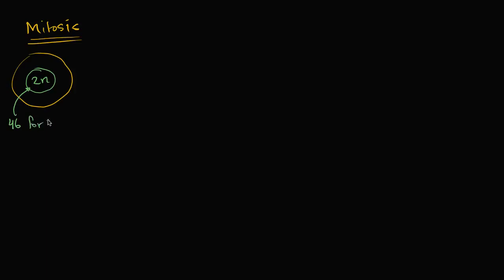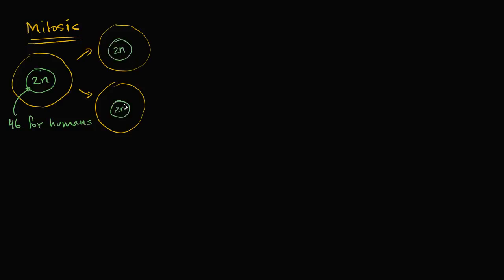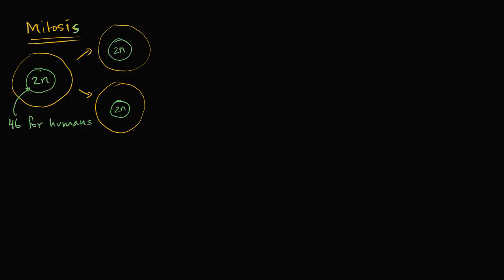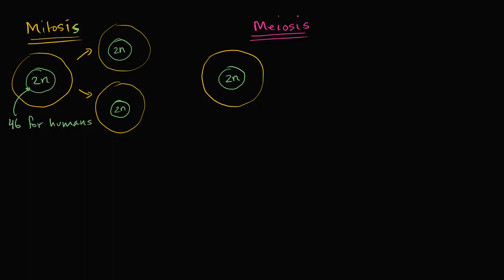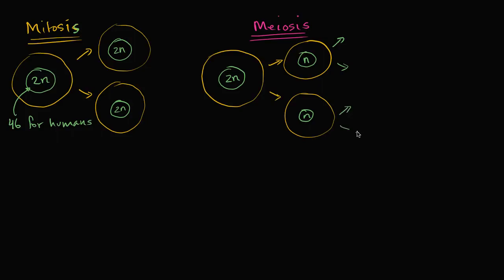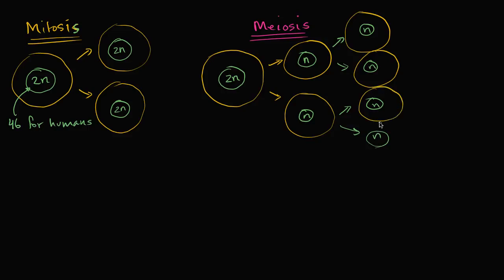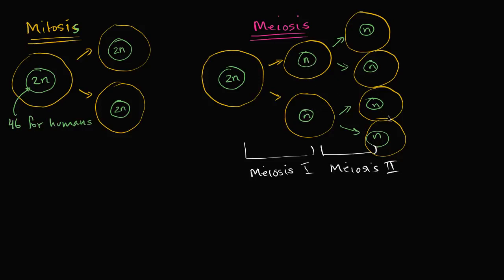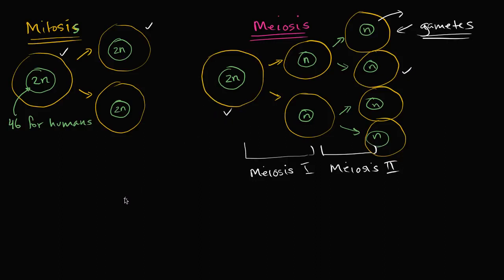CELLS AND TISSUES: Comparing Mitosis and Meiosis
Comparing Mitosis and Meiosis
(Originally uploaded by Khan Academy)